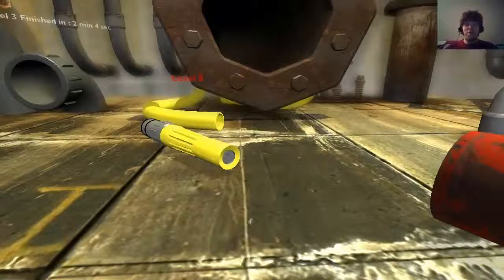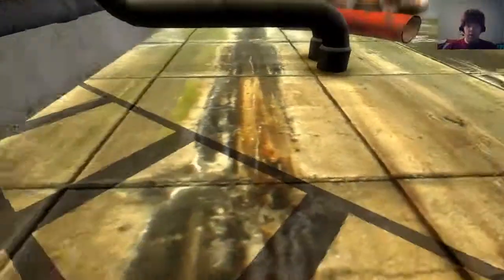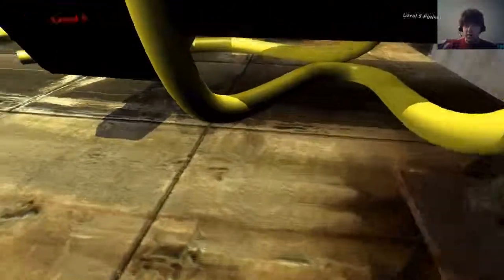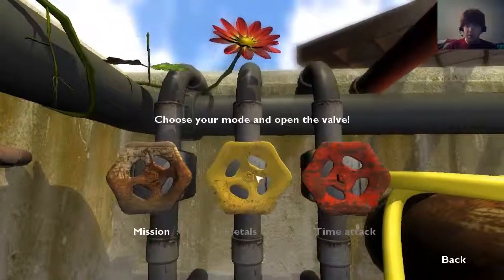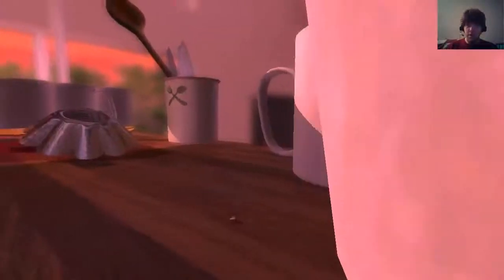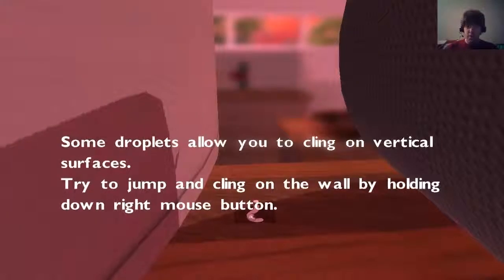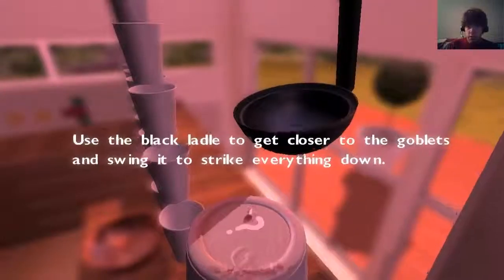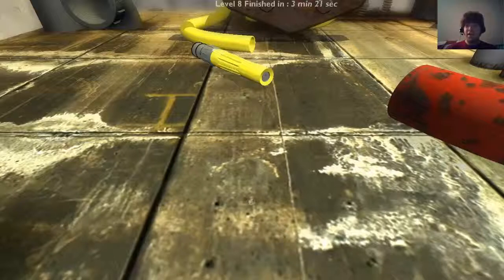Let's Play I-Fluid #8 - I Can Climb Walls?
In this episode I gain the ability to climb walls if there are droplets of water on said wall. It can be a little frustrating if I have to move left or right and a little bit up because the droplets shoot at you and if you move slightly, they can miss you, and cause you to fall.

Developed by: Exkee